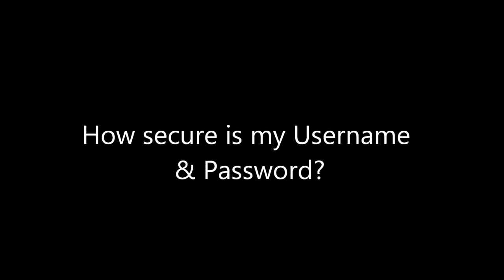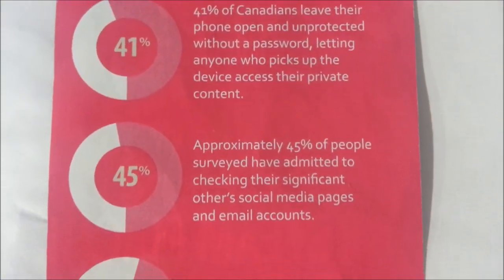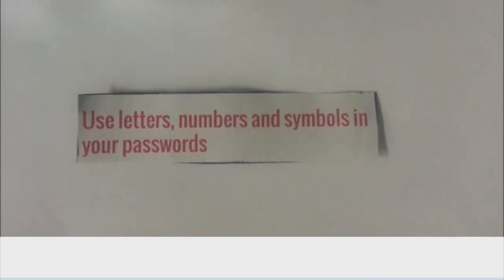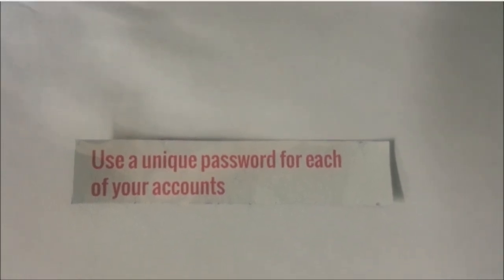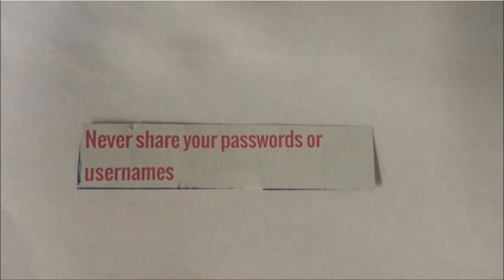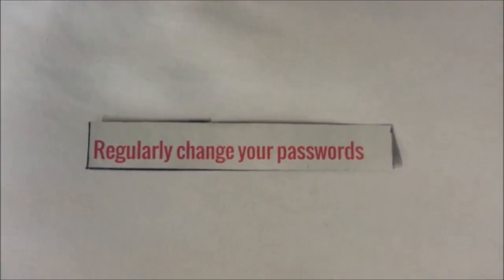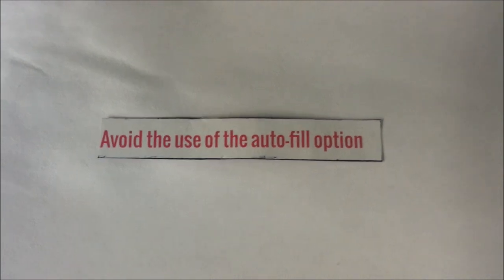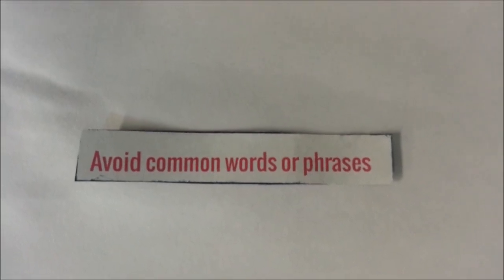Safe Username And Password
how secure is my username and password ?

Hey Viewers

Lots Of Internet Users Have This Issue In Common!

Well
Here Are Few Tips And Tricks That Might Help You To
The Way You Chosse Your Next Username And Password.

1st Of 1st
Use Letters, Numbers And Symbols In Your Password

2nd
Use A Unique Password For Each Of Your Accounts.

3rd
Never Share Your Password Or Username.

4th
Regularly Change Your Passwords.

5th
Always Protect Your Email Account.

6th
Avoid Using Auto-Fill Option.

7th
Avoid Common Words Or Phrases.

Now This Are Few Tips And Tricks That Might Help You
Improve The Way You Choose Your Next Username
And Password.

And As Always Thank You For Lessening And Watching.

0:20
Very Important